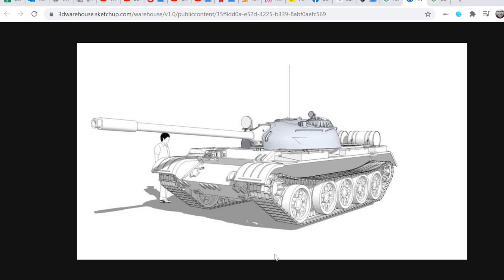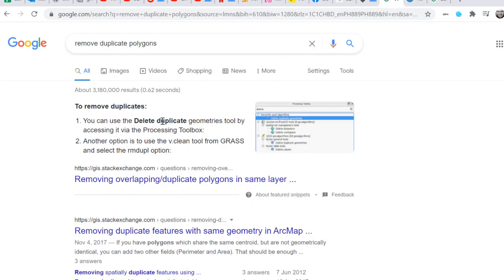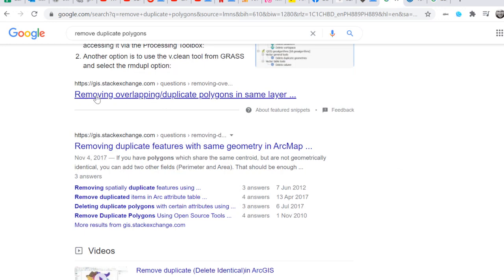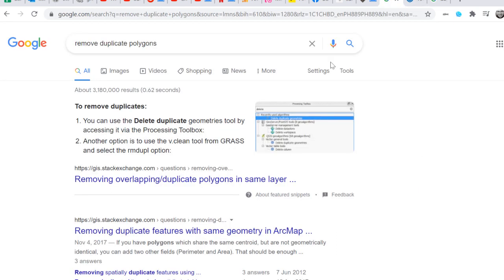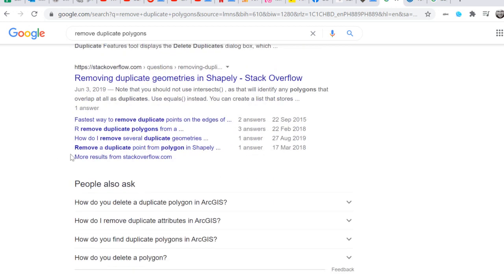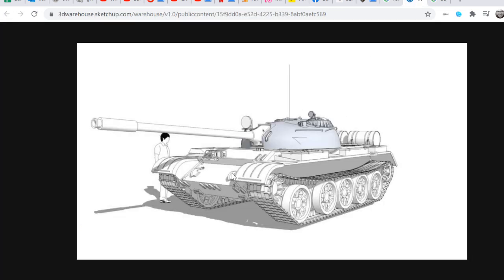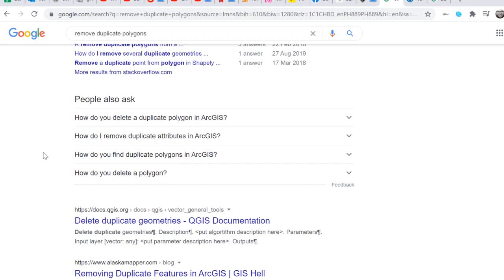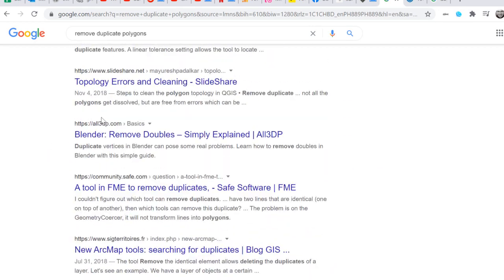remove duplicate polygons to prevent ghost shells